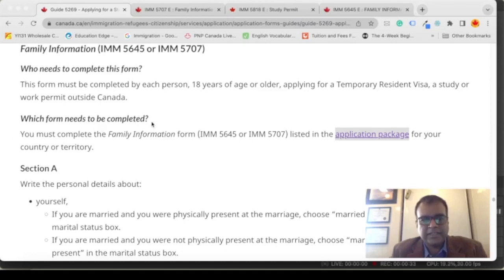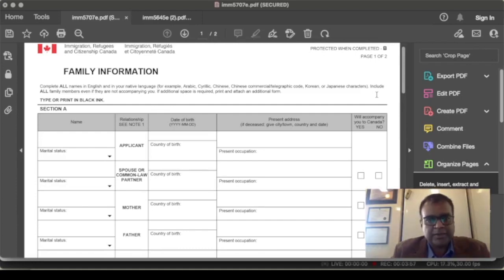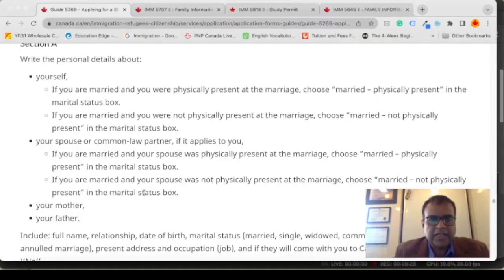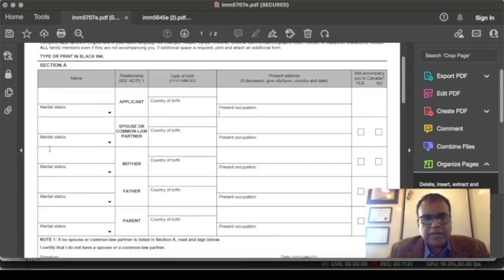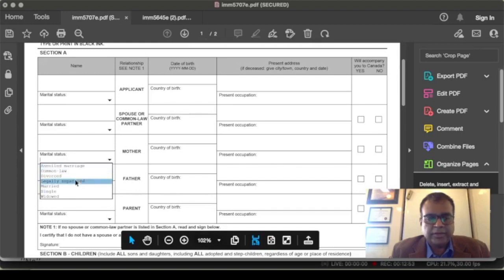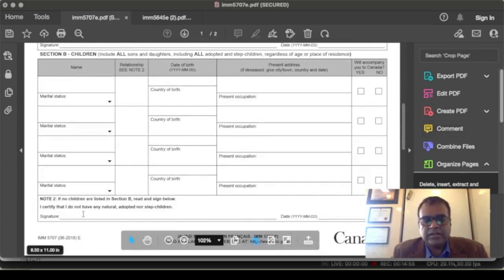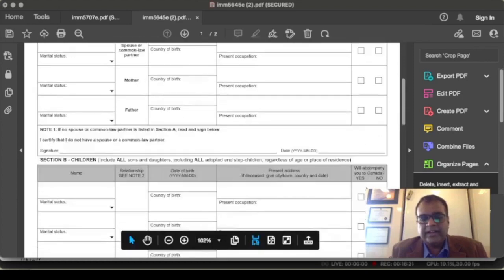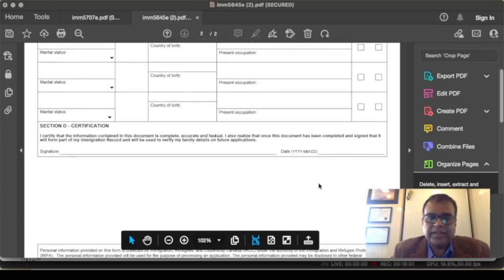FORM IMM5707 and IMM5645 Family Information form for Canada Study Permit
In this video, I have tried to break down the information asked in IMM5707 and IMM5645. This video is intended to provide you information about how to fill the IMM5707 - Family Information Form or the IMM5645 - Family Information form.

Whether you want help with your entire application or just a (paid) consultation, we can help. Please write to us at sridhar (at) krishimmigration (dot) com or visit us at www (dot) krishimmigration (dot) com